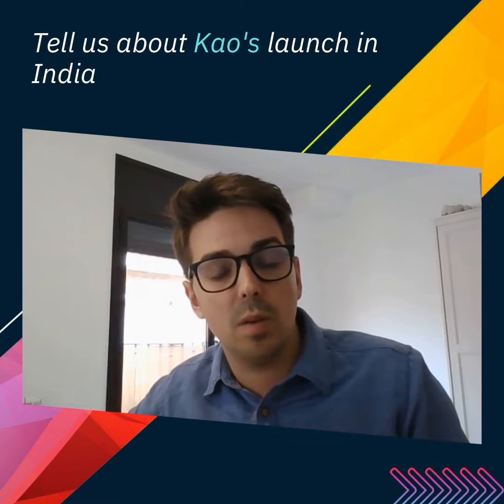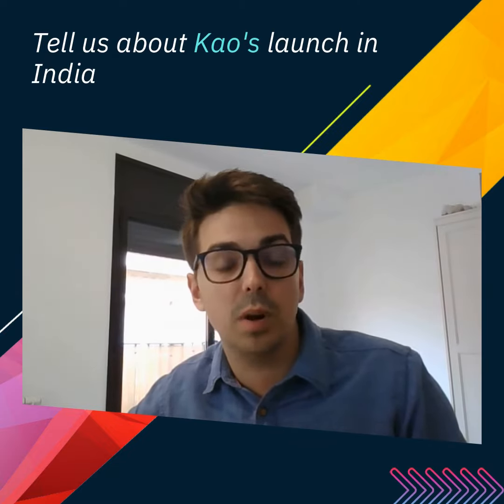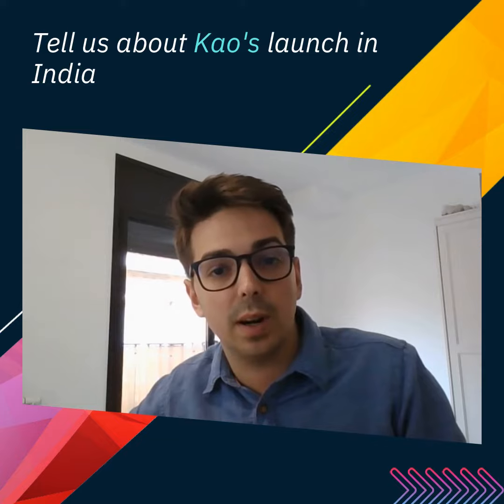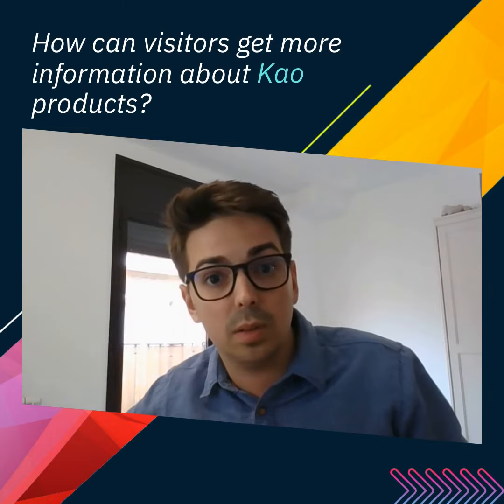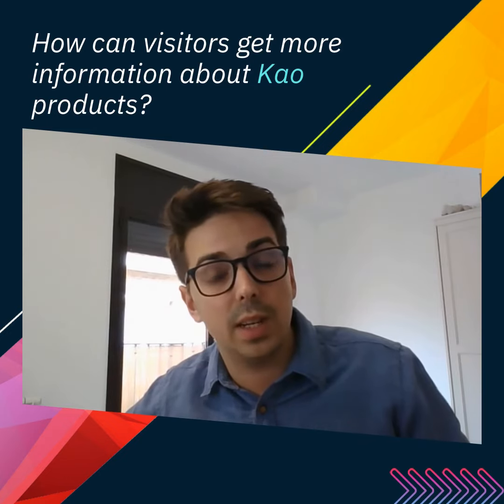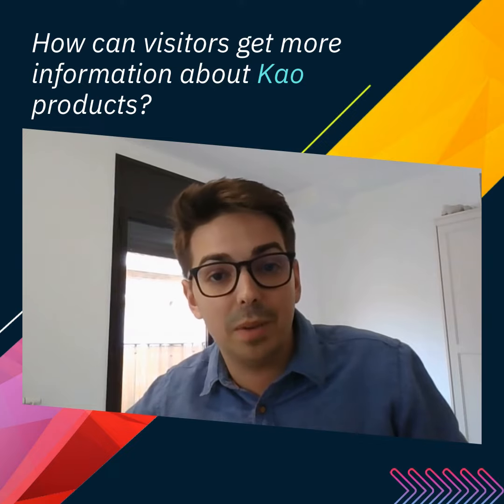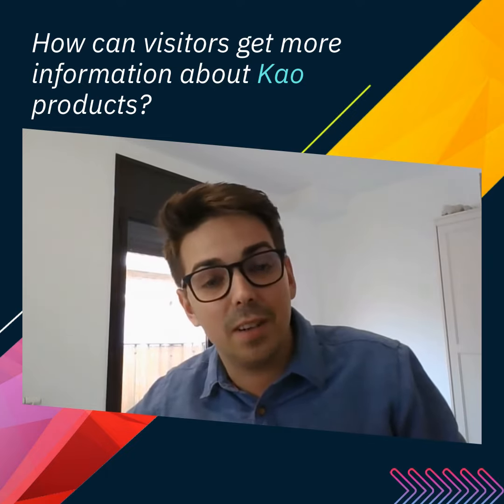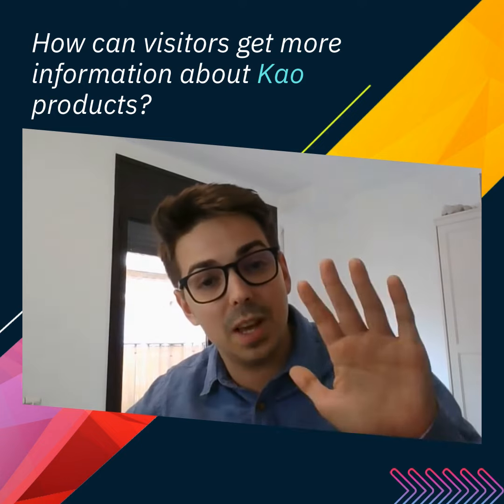Exhibitor Spotlight | Kao Chimigraf enters the Indian Market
Kao Chimigraf, a globally renowned name in the industrial printing industry is all set to make it's entry in the Indian markets at Media Expo New Delhi 2021. Mr. Marc Granero, Inkjet Sales Manager, Kao Chimigraf talks about what they will be showcasing on the show floor and about Kao's launch in India.